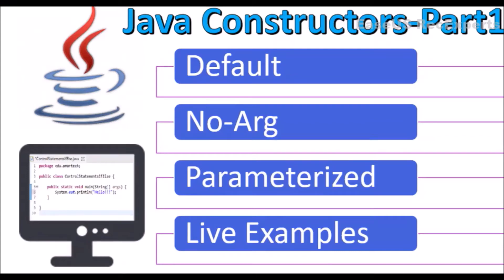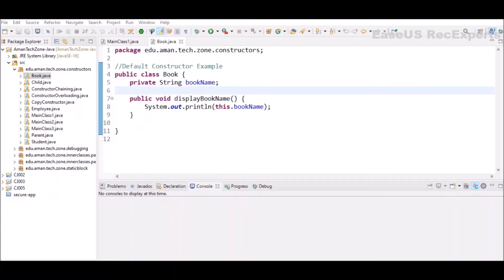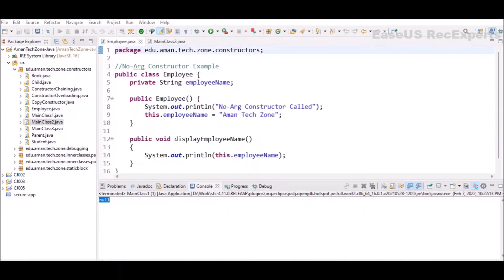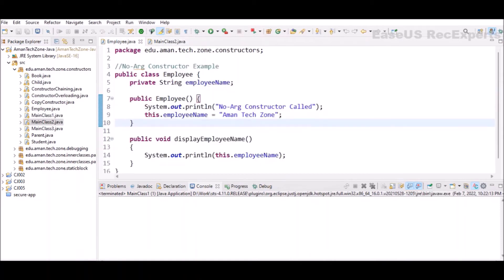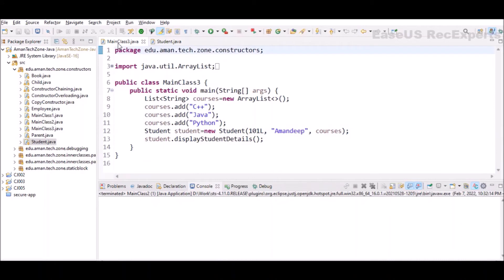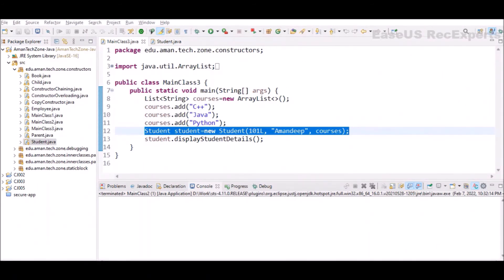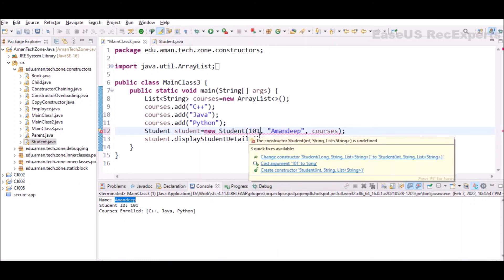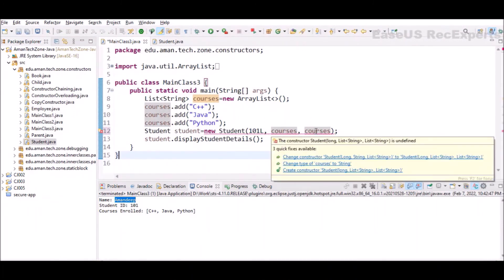Java Constructors Part-1 | Default, No-Args and Parameterized | Examples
Hello Everyone,

This is another video in the Series of Core Java Programming. This video contains Detailed demonstration of Constructors in Java with examples. All four types of Components are explained in this video:

Chapters:
0:00 What is constructor?
1:21 Default Constructors
3:13 No-Args Constructors
5:27 Parameterized Constructors